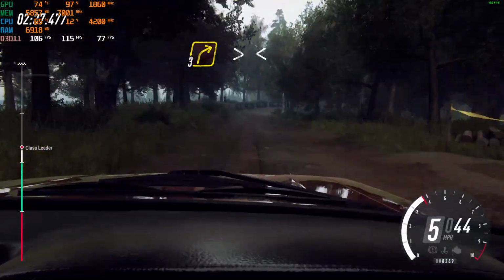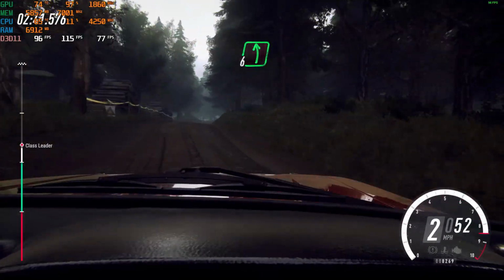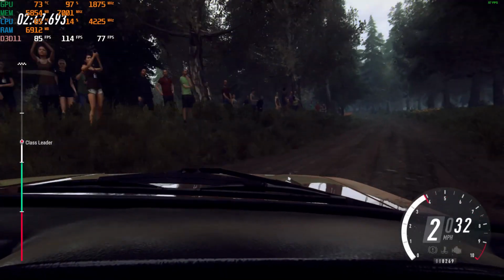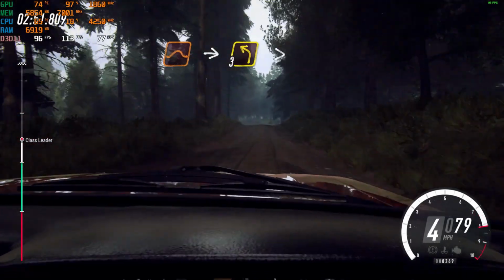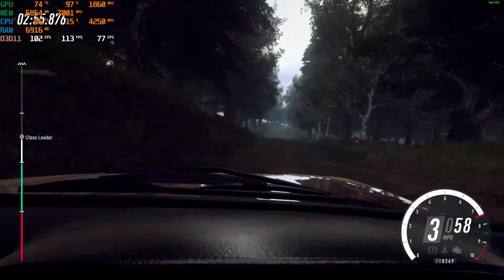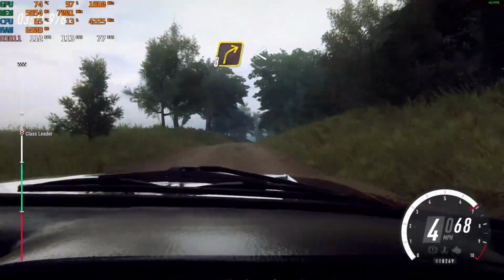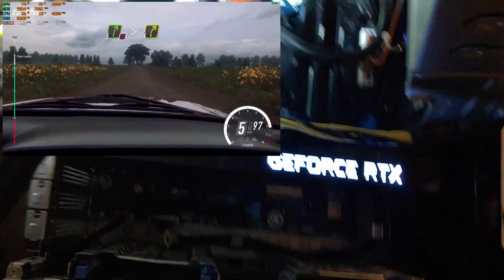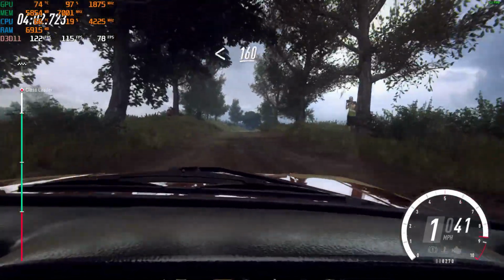VRM HEATSINK UPDATE PT2 ALIENWARE R10 RYZEN EDITION with RTX 3070 (Presidents Day Sale)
Trying an Alternate Solution for the Top Side VRM heatsinks.  These were similar to a recommendation on the Dell forum, not exact however they are the same size and material as the recommended ones.

Double Sided Thermal Tape